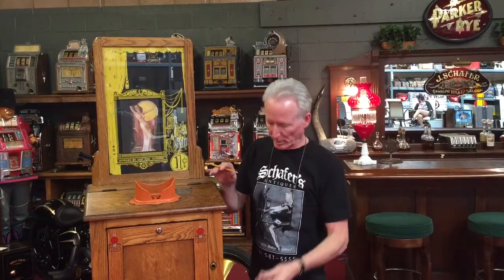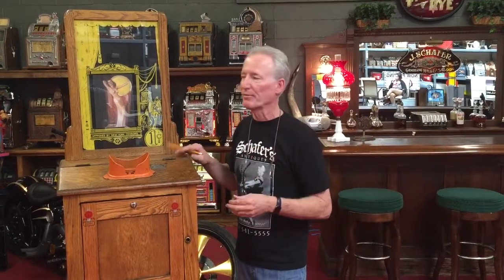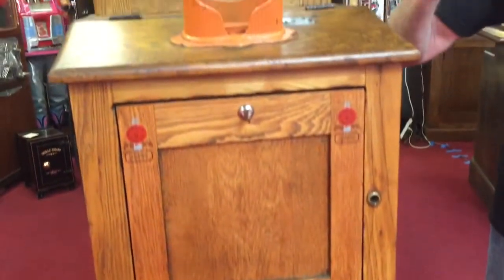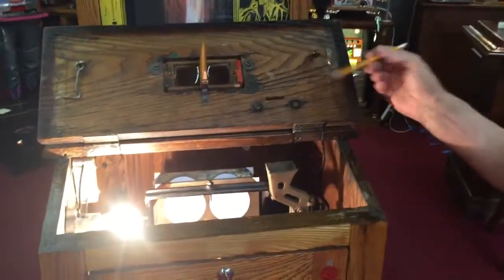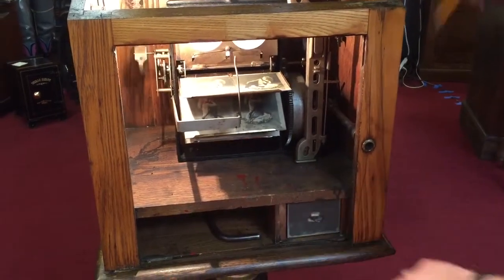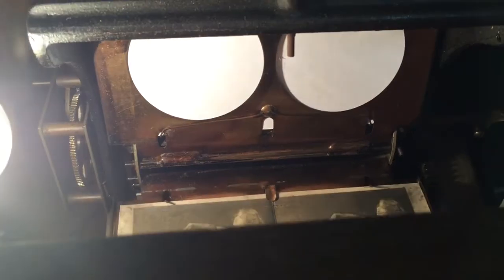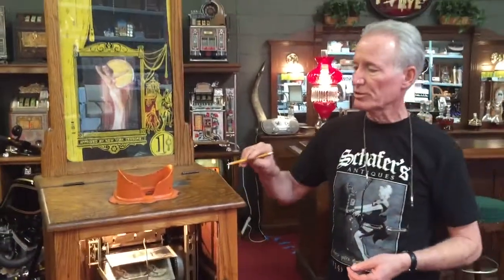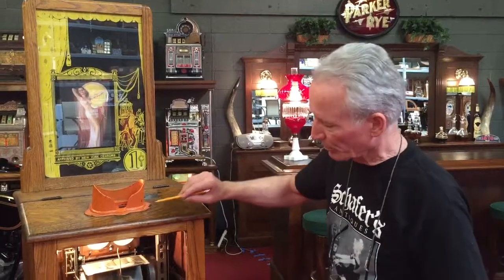Drop card movie machine for sale.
1920s 1cent drop card viewing machine. SOLD!!